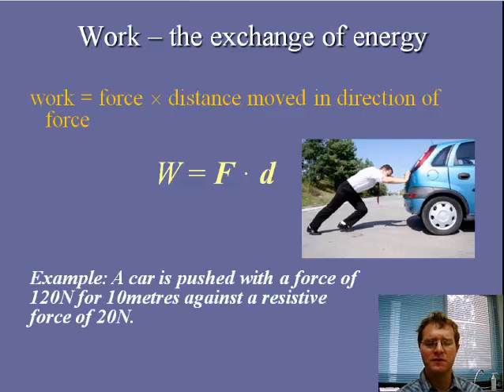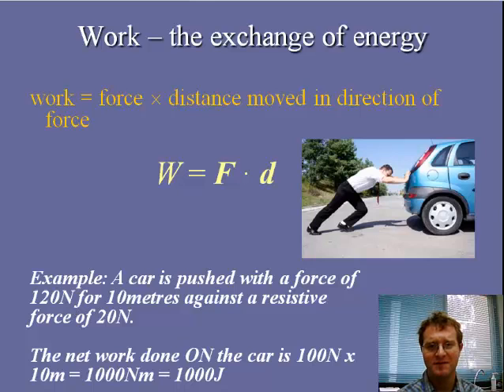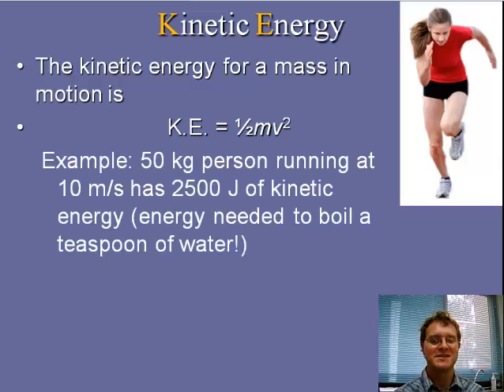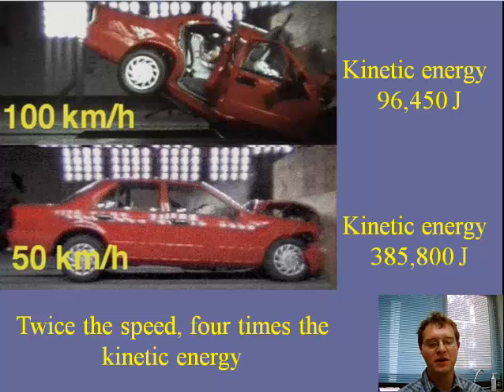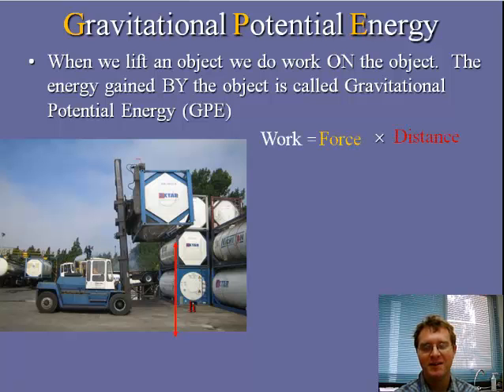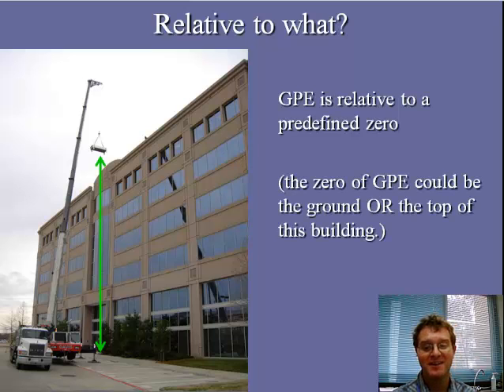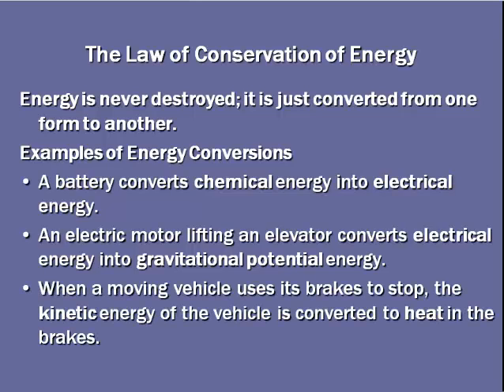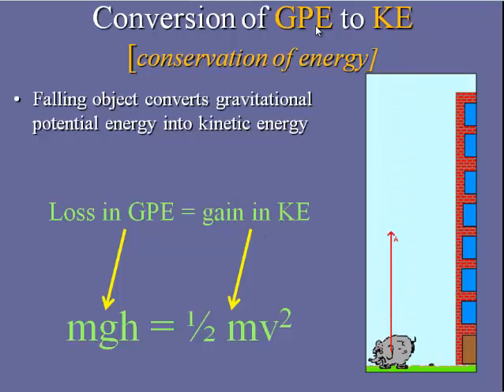Work and Energy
Consideration of how, due to the conservation of energy law, work done, gravitational potentail energy and kinetic energy can often be related.